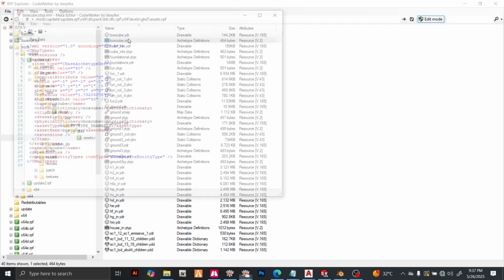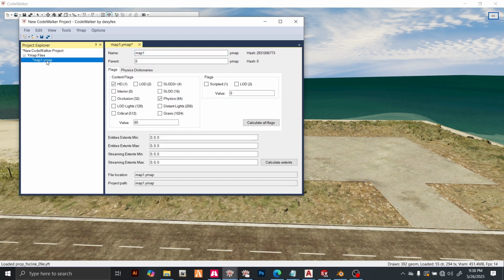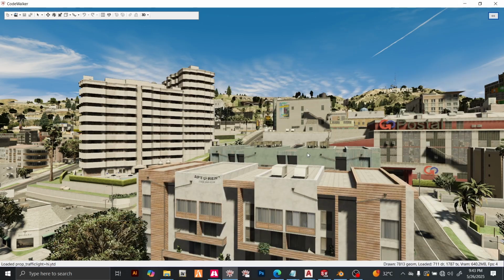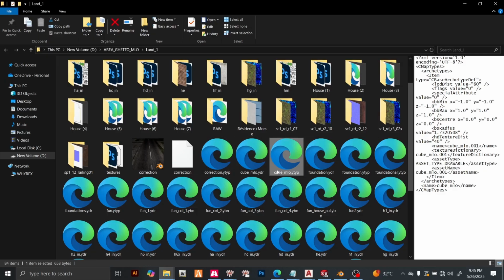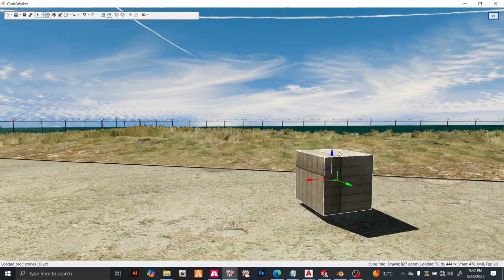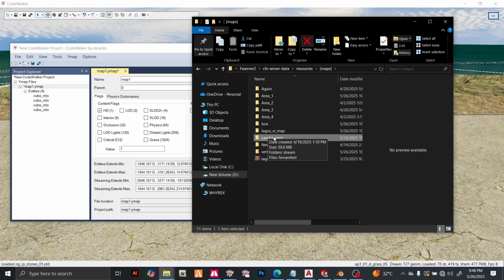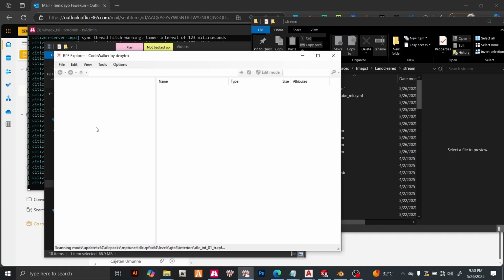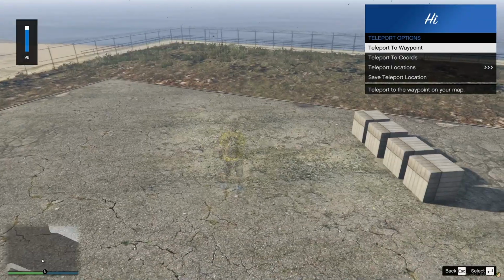GTA | MLO | IMPORTING ANY MODEL INTO YOUR GAME ENVIRONMENT WITH BLENDER | SOLLUMZ | PART 2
This video will guide you through the basic steps and requirements for importing any model of your choice into the GTA game environment, including how to apply textures